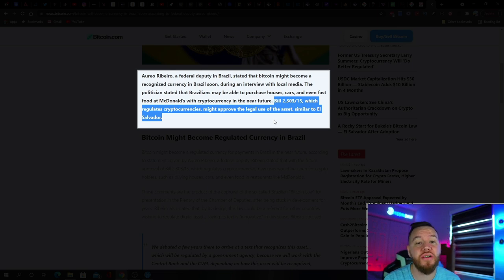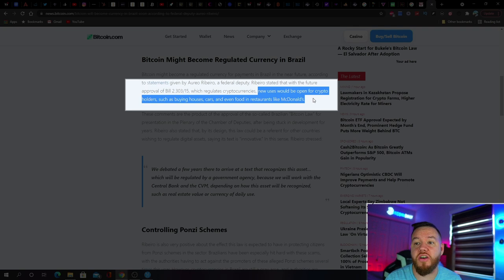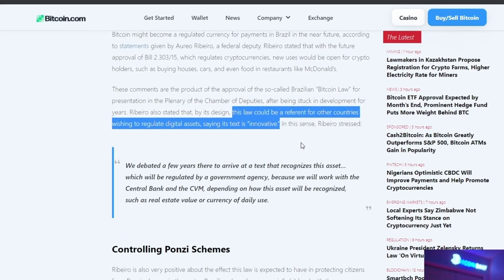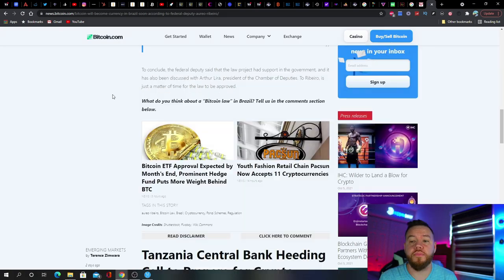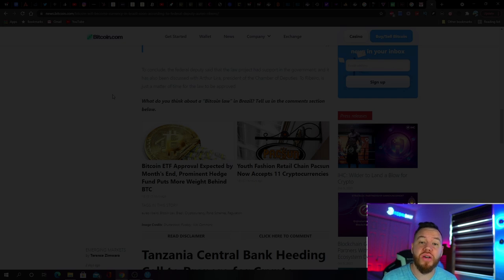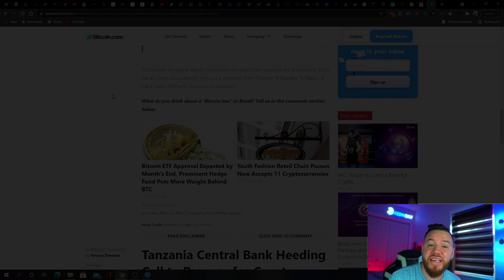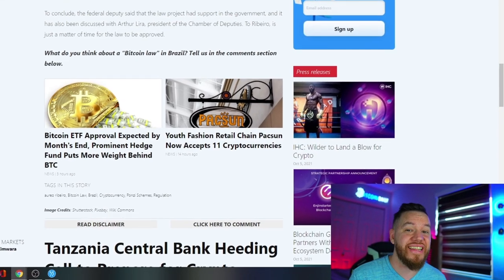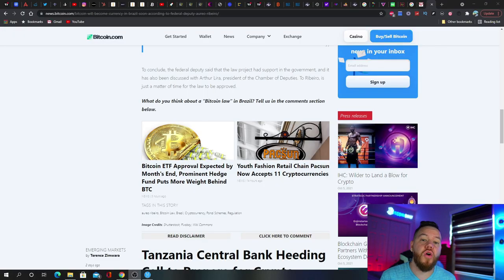Bitcoin To Become LEGAL TENDER In BRAZIL!?